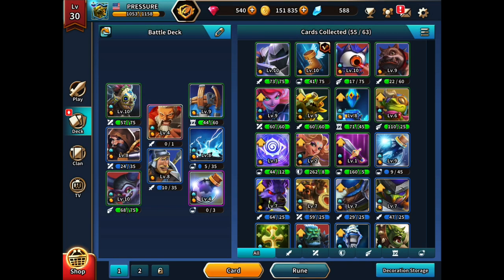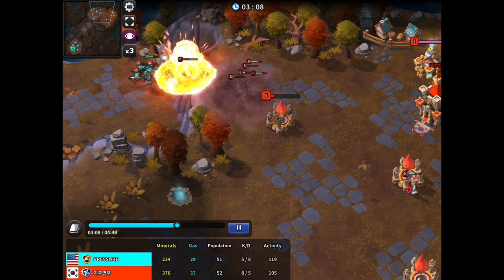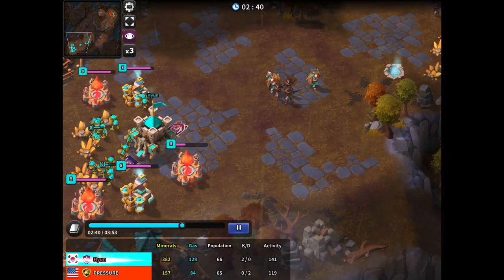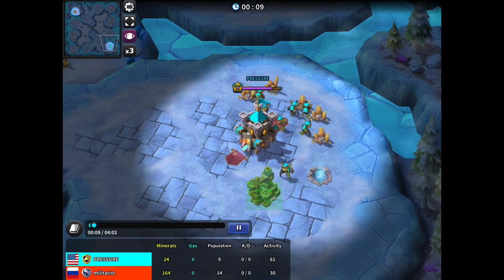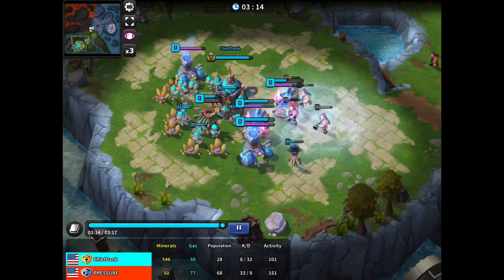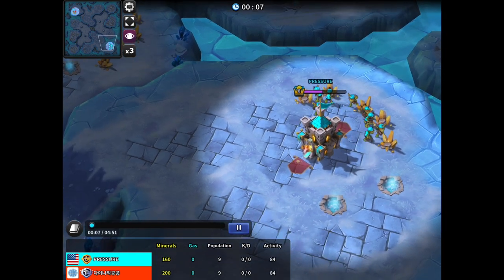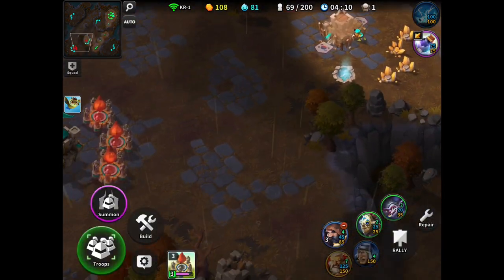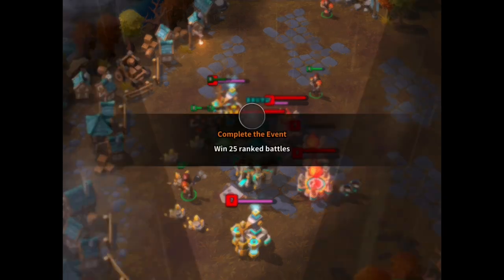How To: 1 Base 3 Rax Dwarf Hunter Pressure | ACIES: Battle Runes | Mobile RTS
Acies: Battle Runes is a free to play RTS with a card collecting element on mobile. Developed by St Joy, It’s the best RTS experience you’ll find outside of PC. There is a built in clan wars system and live streaming along with technical gameplay built for esports